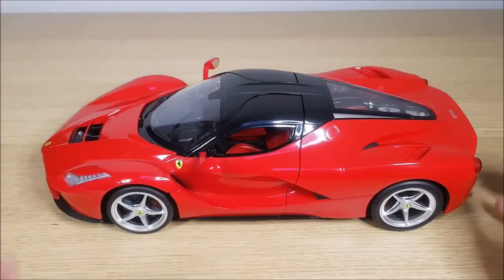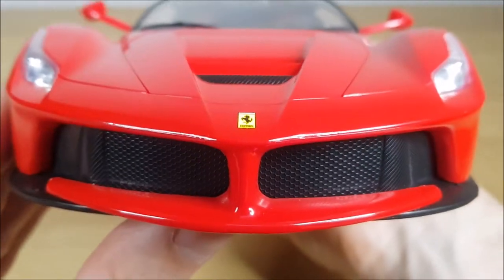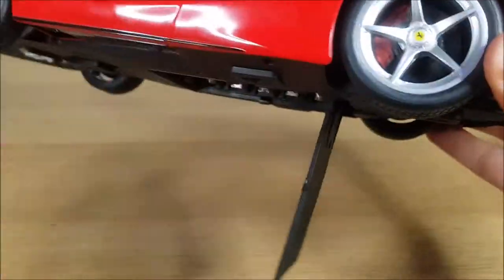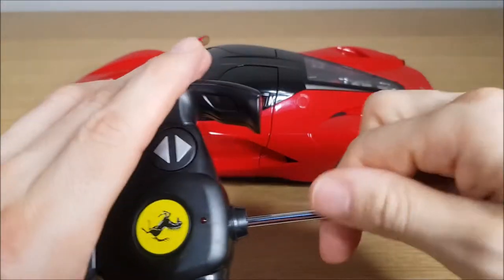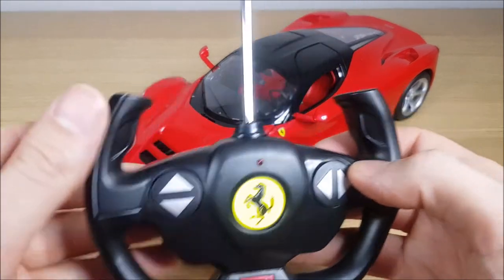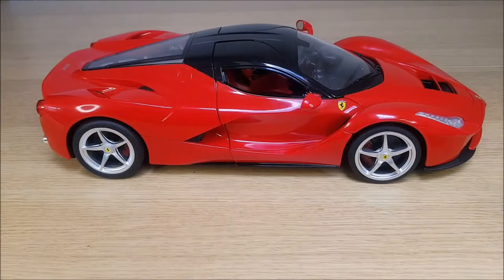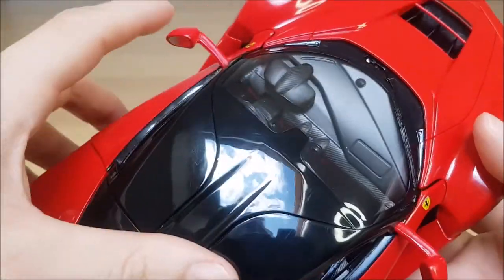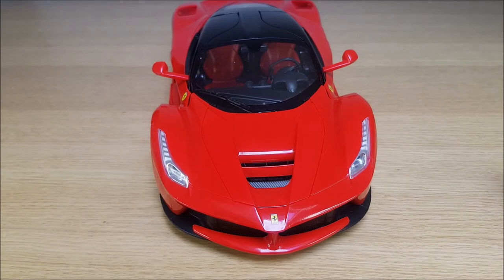La Ferrari Rastar Remote Control Car - Review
A detailed look at La Ferrari R/C Sports Car. The Unboxing of it, having a good look around and also giving it a road test as well as in wet conditions.